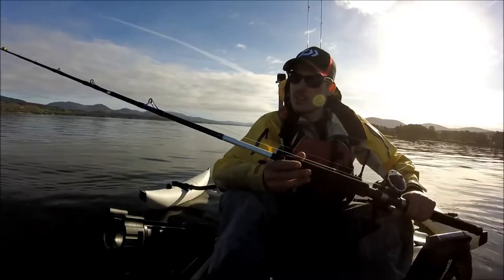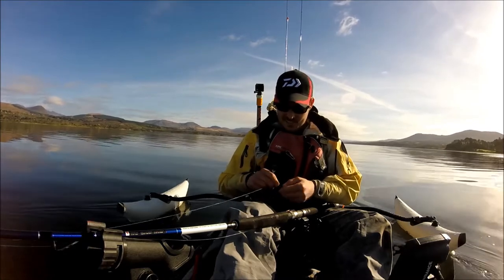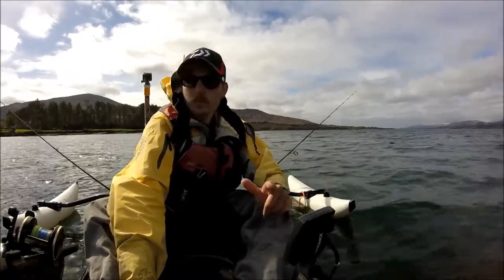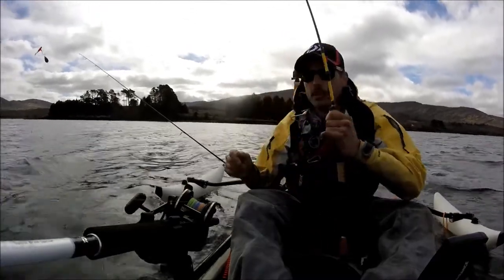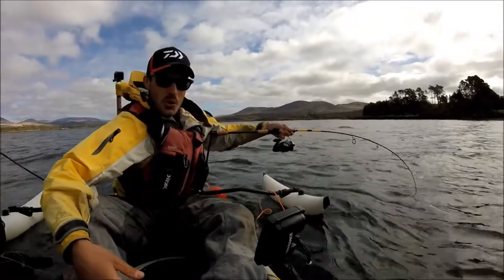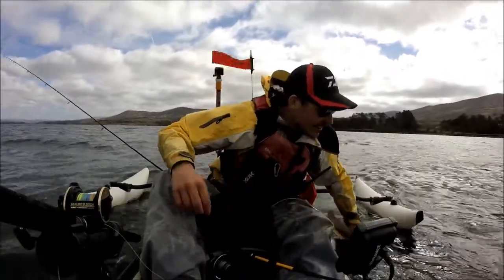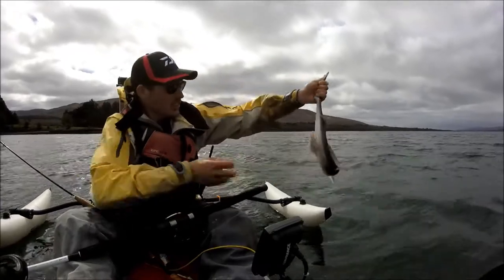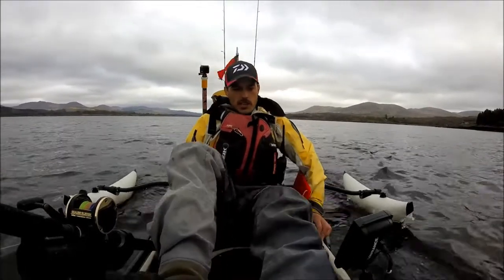Fishing with Mack - Kayak Fishing Ireland - Early season Spurdogs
An early season session for Spurdogs with Pat and Scone. We had loads of Spurs throughout the day and some real nice ones too.
Enjoy the video and watch in HD.

for my latest fishing antics.